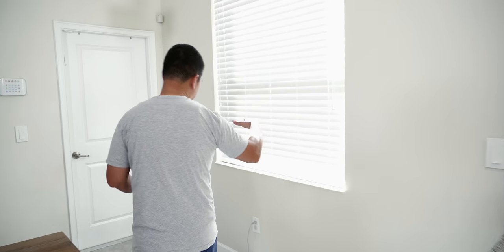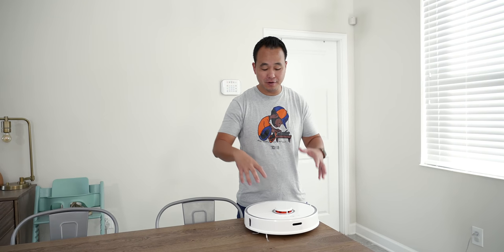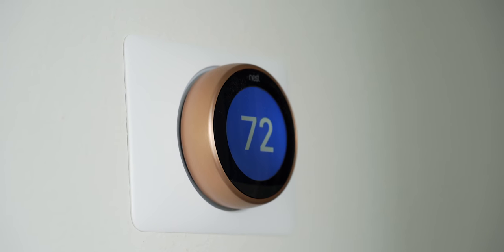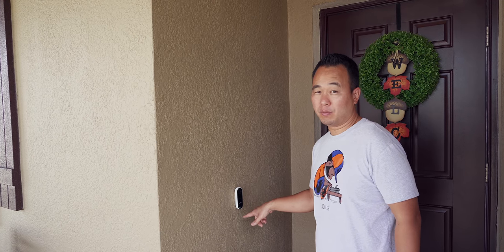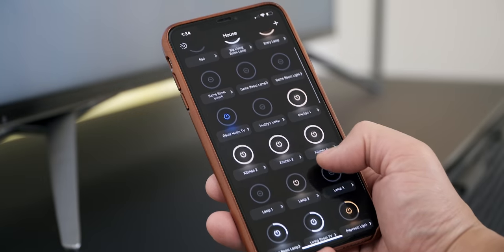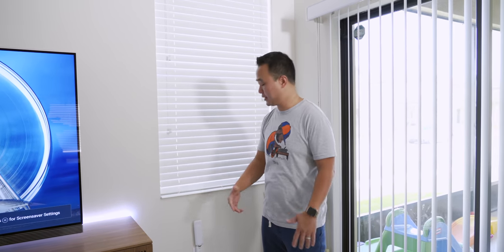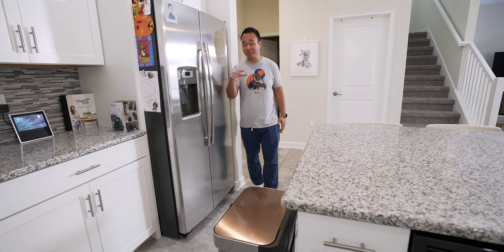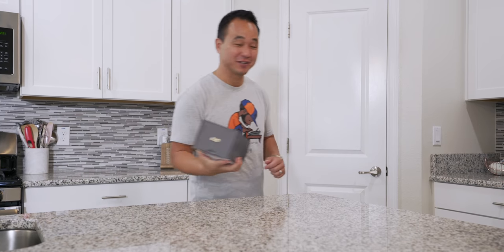Ultimate Smart Home Tech Tour: Everyday Edition (2018)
Welcome to another episode of Ultimate Smart Home! This is my Smart Home Setup Tour that focuses on tech I use every single day.  I hope this tour gives smart home ideas to those looking into a functional and simple smart home that works.  Do you have a smart house? What do you use?

Hisense H9E 4K TV
LIFX Smart Bulbs
LIFX Z Light Strips
LG E7 OLED 4K TV
Ampifi HD Mesh Wifi Network
Noon Lighting System
Simple Human Voice Activated Sensor Trash Can

Amazon Echo Show
Vector Smart Robot

This is the Ultimate Smart Home Robot Vacuum! Find out why this is the best bang for your buck on the market. For more details, visit:

Roborock Amazon Store